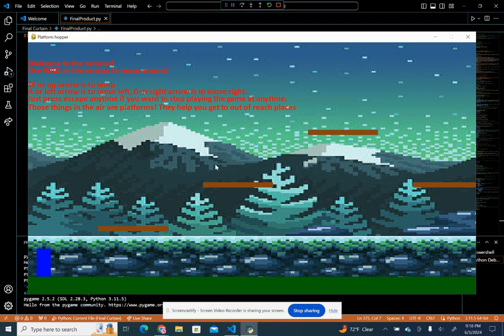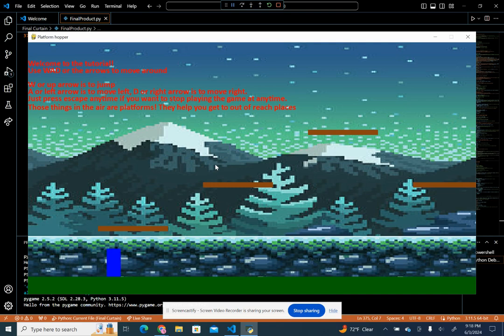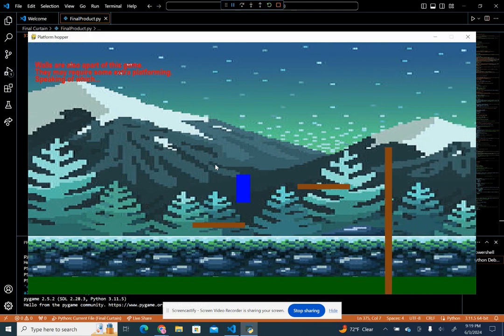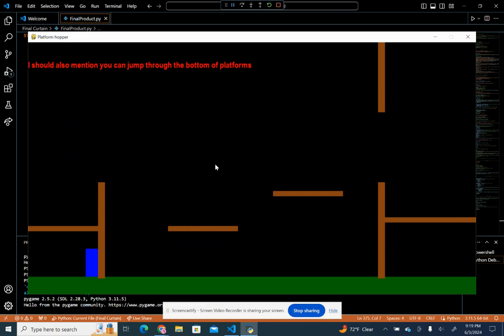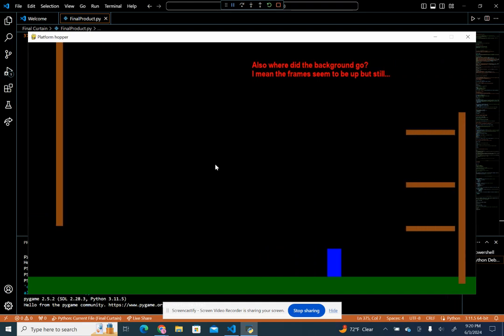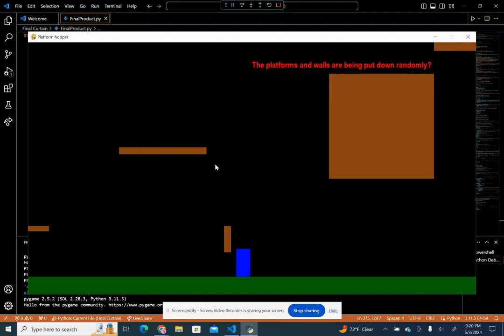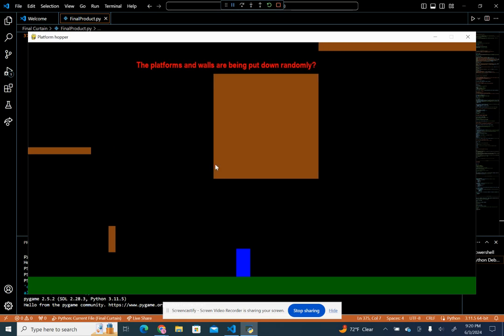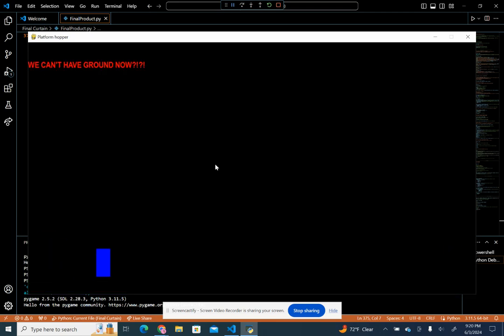CJF PlatformHopper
Honors Computer programming final project demo of Platform Hopper tutorial.  Created using pygame.